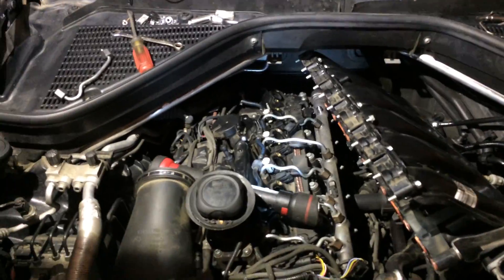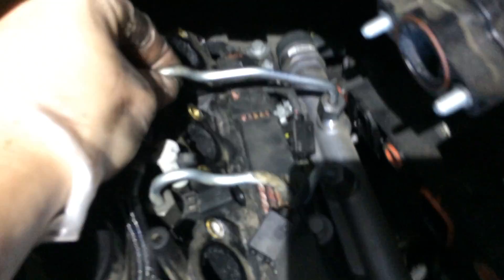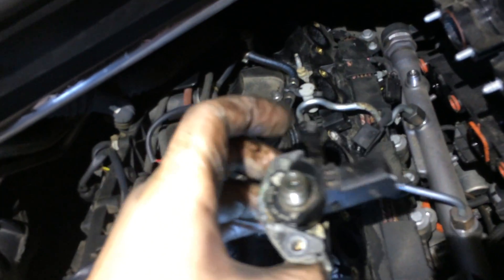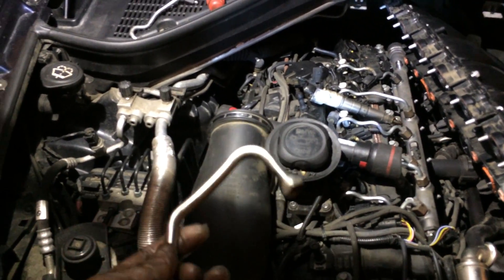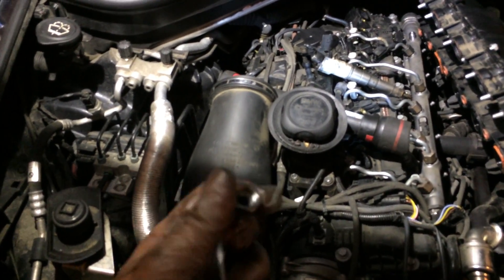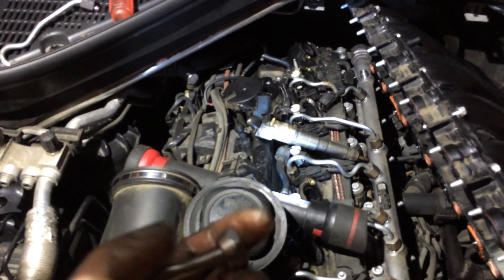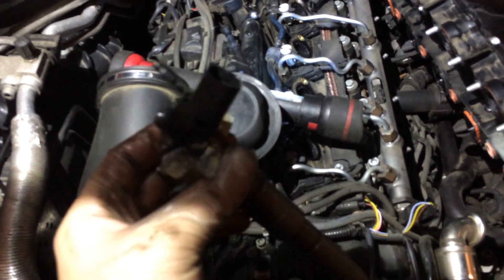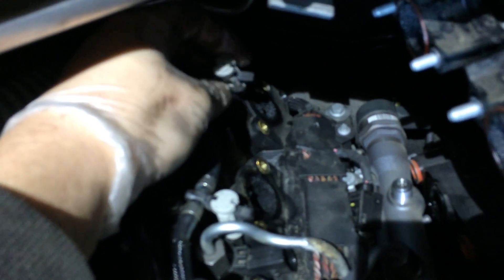BMW x5 3.0 Diesel injector DIY part 2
2009 Bmw x5 diesel 3.0